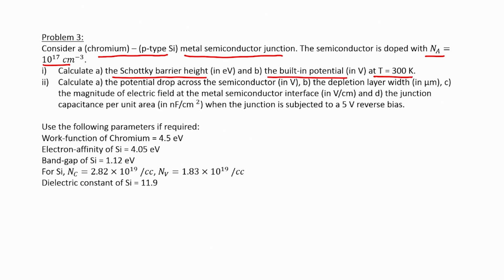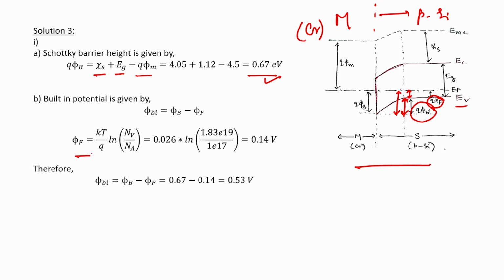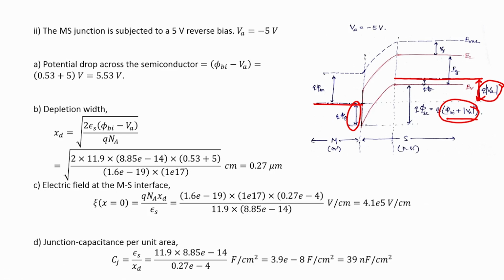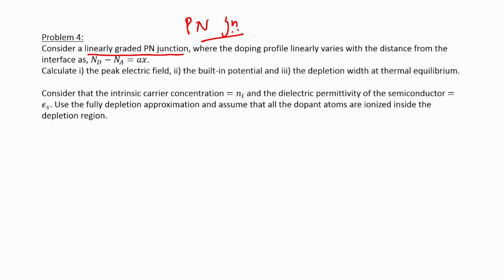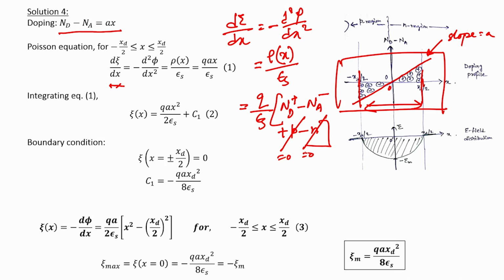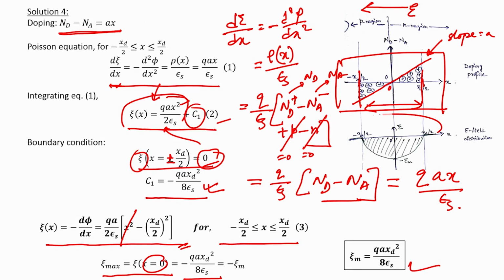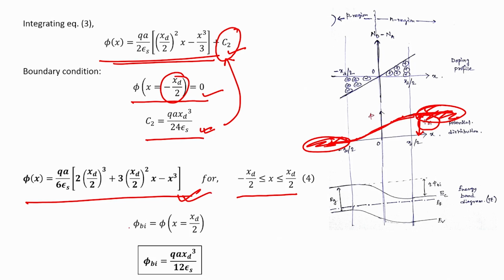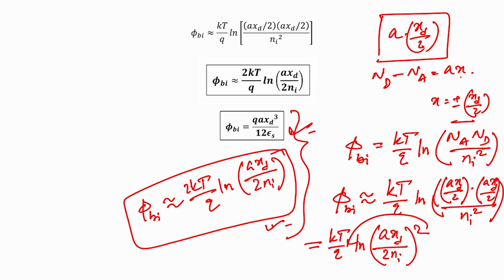Tutorials Session -2